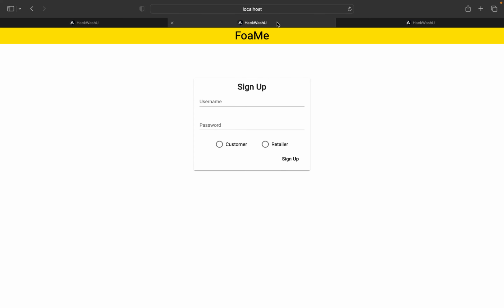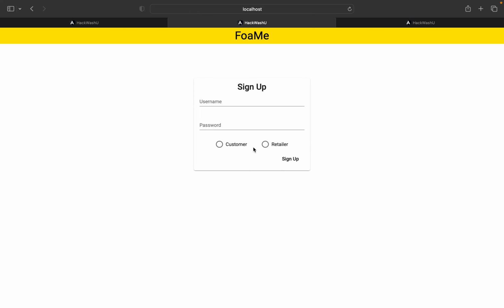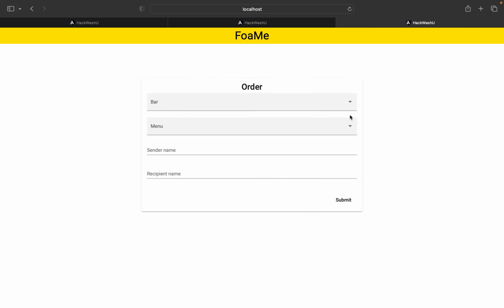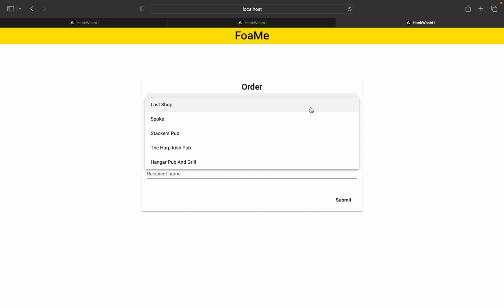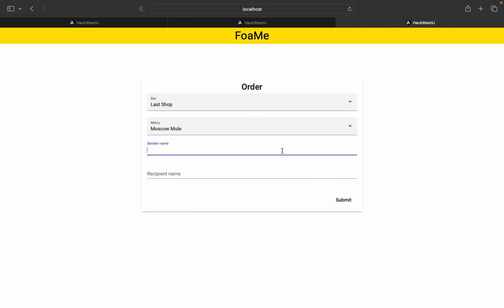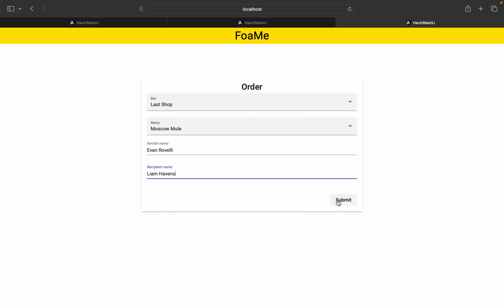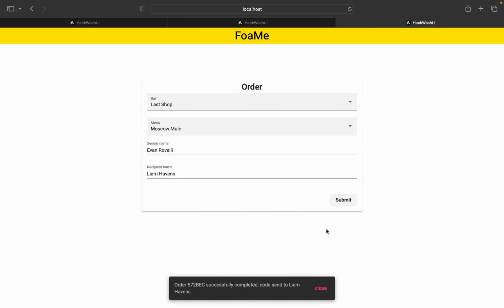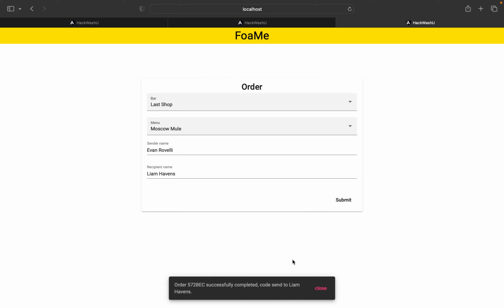FoaMe Web App